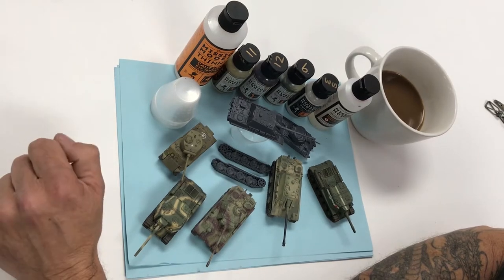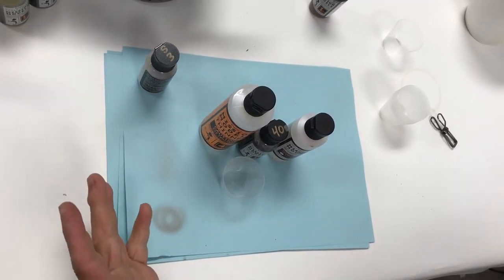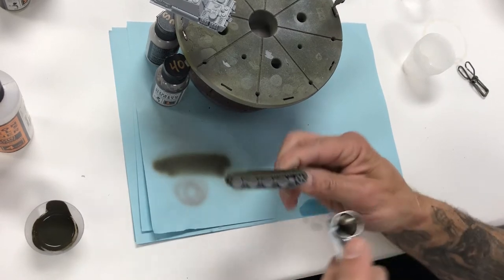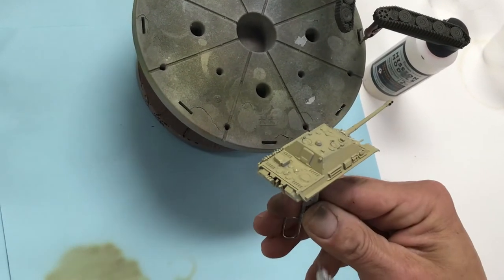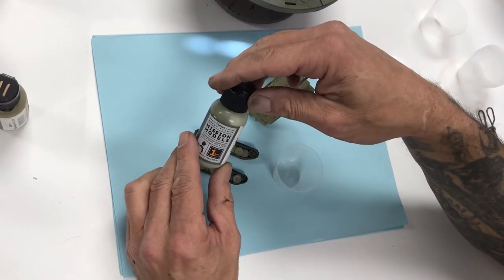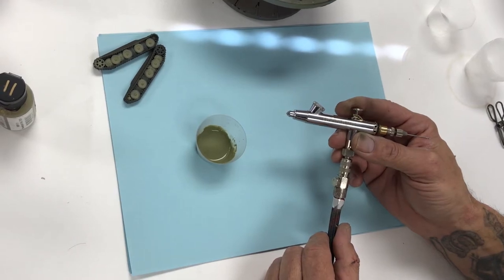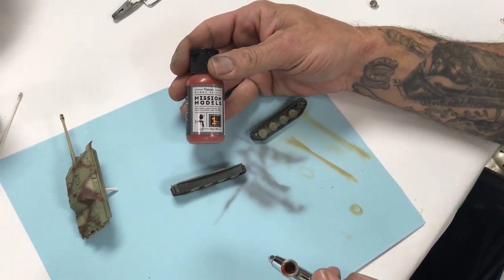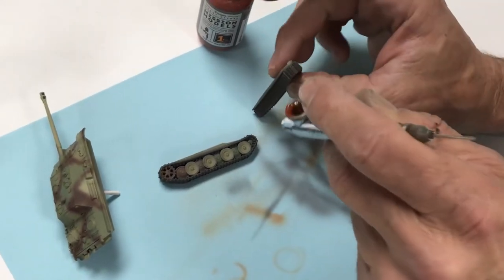Flames of War Jagdpanther 15mm Mission Models MMP Paint Tutorial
Mission Models MMP Acrylic Paint tutorial on the Flames of War 15mm tank series by Battle front Miniatures.  This is a quick basic introduction and work flow video which explains mixing ratios, priming , cleaning the airbrush , washes and more.  Odorless , non toxic , water based acrylic paint.  easy water clean up.